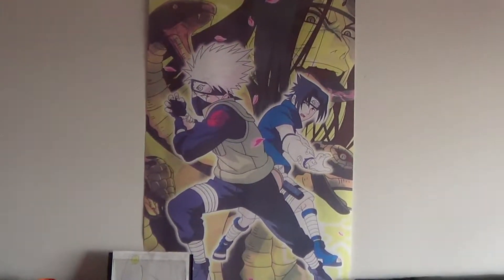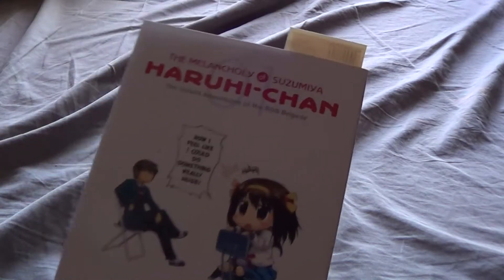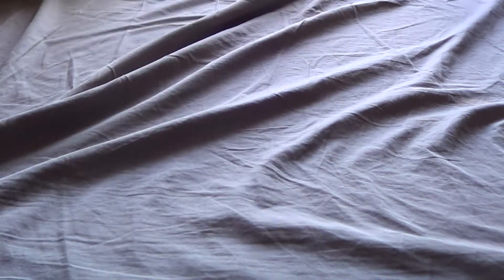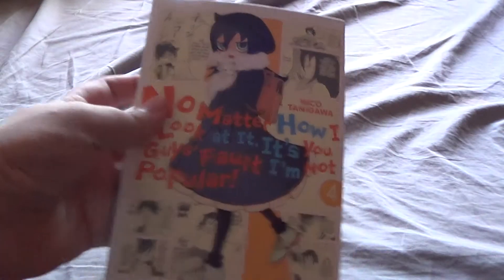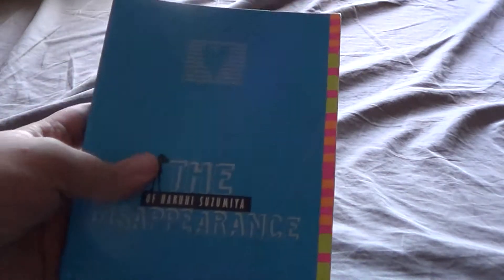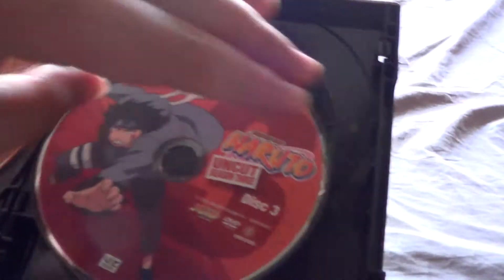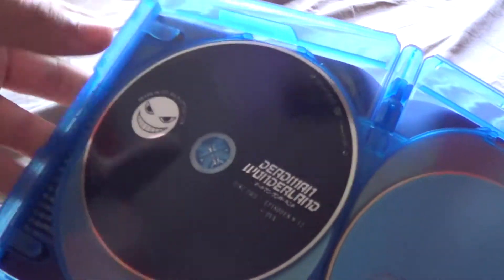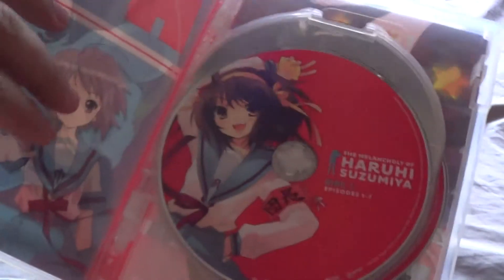My Anime Collection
Not too much stuff, hopefully I'll get more and update this eventually.